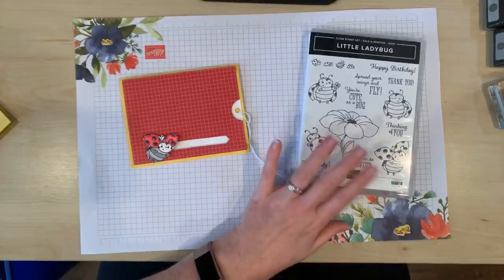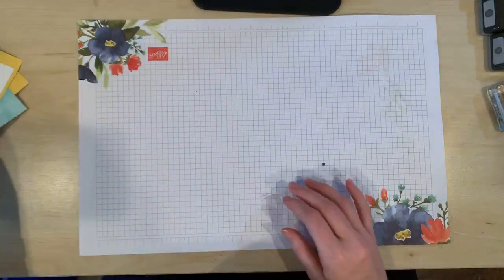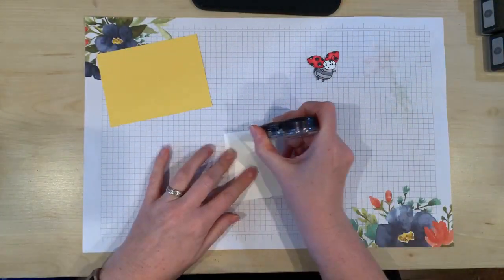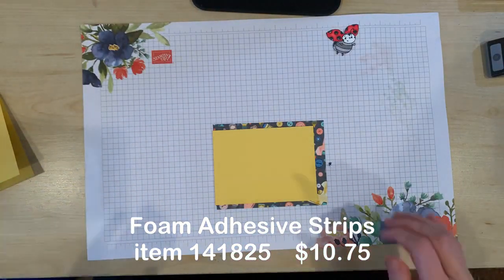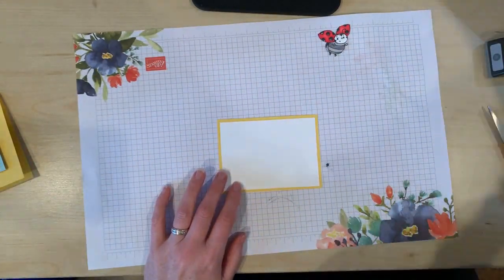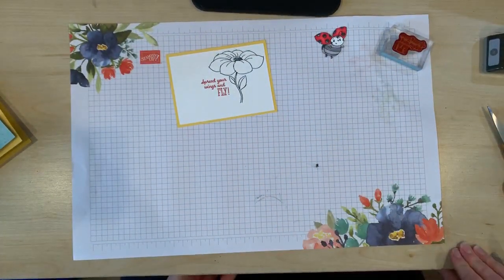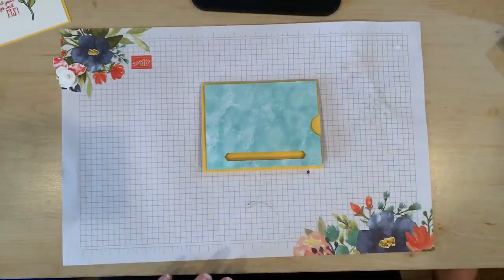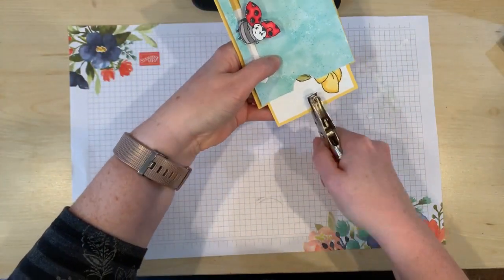Pull Tab Slider Card with Little Ladybug Stamp Set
Learn how to make a Pull Tab Slider card using the Little Ladybug stamp set, a hostess exclusive! You can earn this stamp set FREE with a qualifying party of $375 or more.
Current Hostess Code (Jan 2020):
H97P3MWP

Product Links

Mini Dimensionals
?dbwsdemoid=2159213

Don’t forget to register for the upcoming Mini Madness Catalogue Launch Party! We’ll enjoy refreshments, play games, browse the beautiful new catalogue, and of course craft with some terrific new products. No cost to attend - register today at inkyfingers.ca!